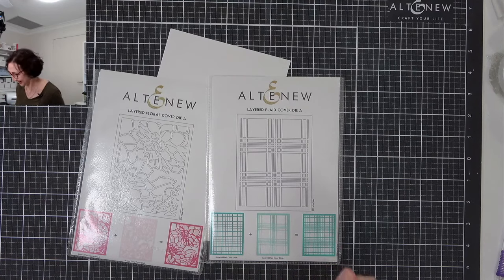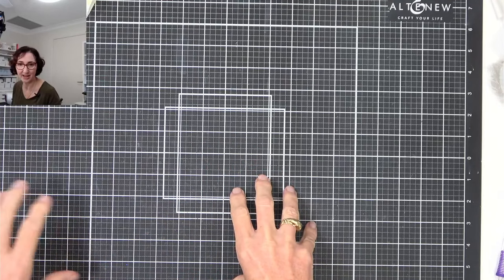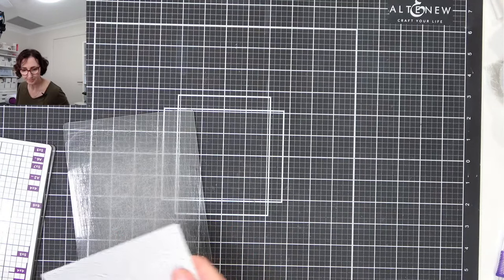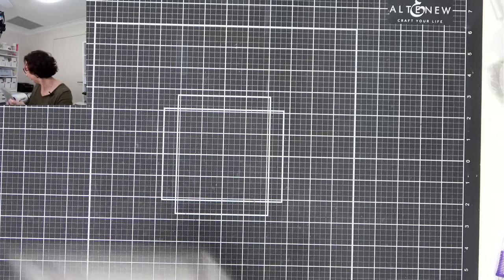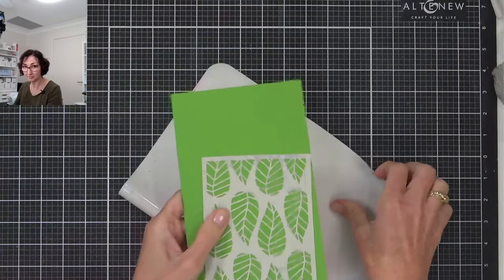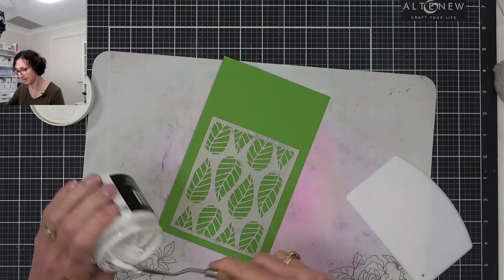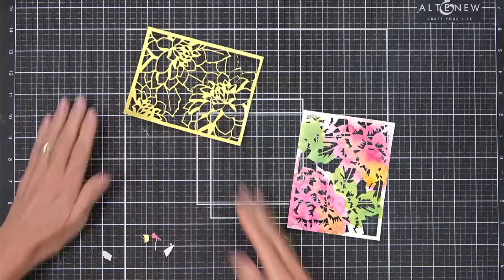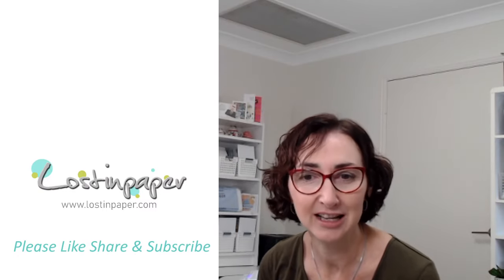Cover Plate & Background Die Techniques - LIVE Video!!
So, today in my background series, I want to share with you some of my favourite ways that I use them.  Lets get some bang for our buck!
Why not get your dies out and we can create together!  I hope you can join me.

Don't forget to get your FREE Ticket to the next Card Maker Success Summit right HERE

OR if you already know that you want the ALL ACCESS PASS, you can get that HERE (and don't forget to take the Fast Action Pass to save even more!)

To see the cards I made using these backgrounds as well as a list of the supplies I used as well as MORE inspiration head to my blog right here
Happy Papercrafting!
Therese

Chapters
0:00 Waiting
1:00 Intro
4:15 Layered Dies & Watercolour
11:35 Debossing Dies & Ink Blending
21:29 Inlay Die & Adapt the Die Cut
31:25 Create A Stencil
39:10 Debossing with a Die
42:31 Stamp with a Die
51:27 All the techniques together
53:43 Outro and Thank you!

: SUPPLIES :
Happy Papercrafting!